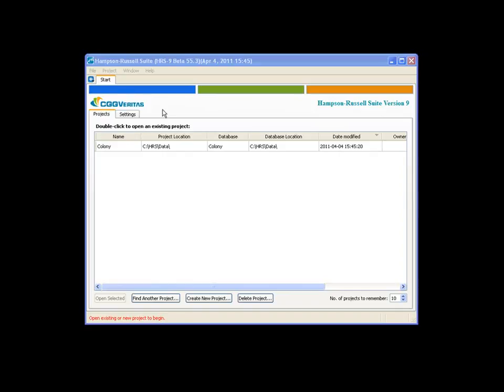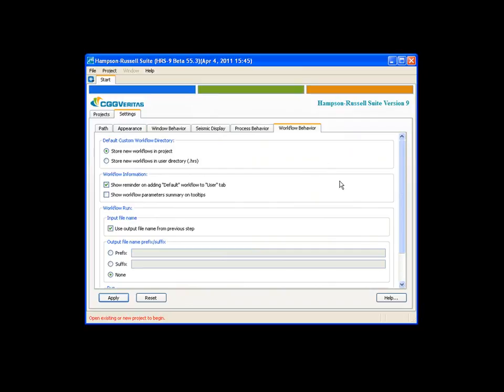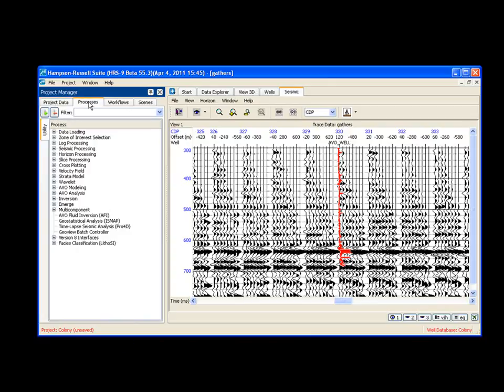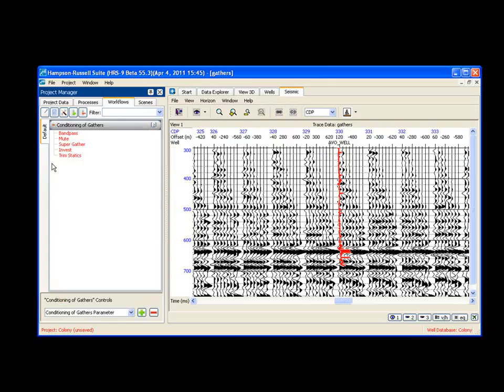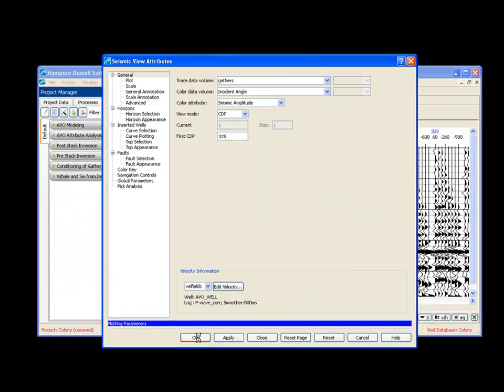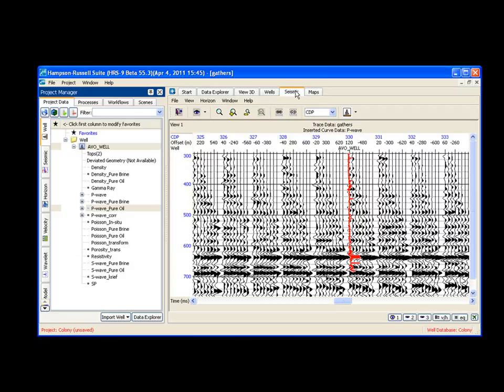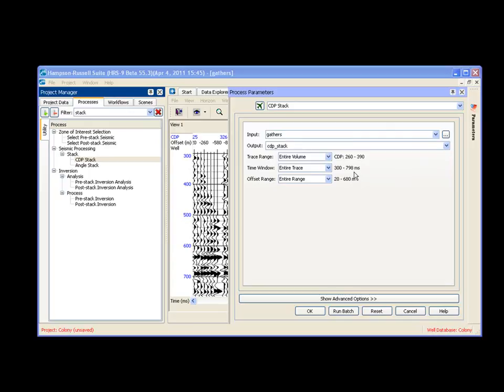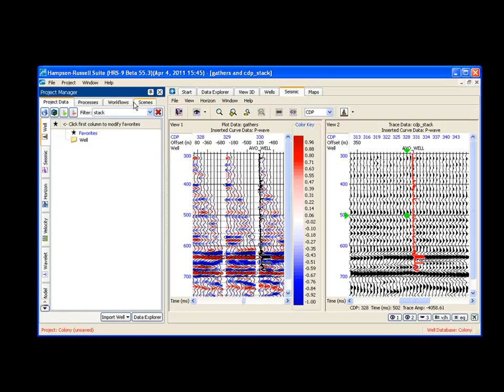Overview of HRS-9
This is the first demo that anyone new to HRS-9 should watch. We explain the new, tab-driven Geoview interface, how to personalize its settings & appearance, as well as how to set-up a project and navigate into the software to perform processes. We review the four Project Manager tabs: Project Data, Processes, Workflows & Scenes, and show you where to import data of any type. A brief description of how to personalize Workflows is included. The basics of display settings for logs & seismic data, as well as how to locate & apply processes to your data are also shown.